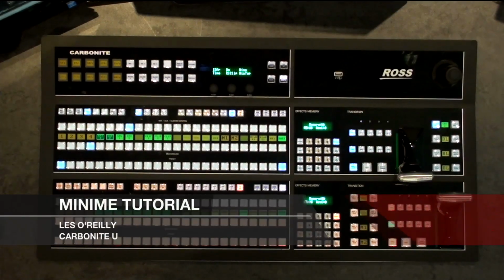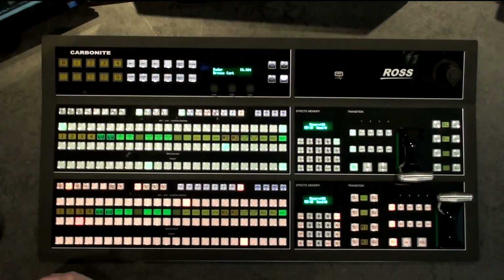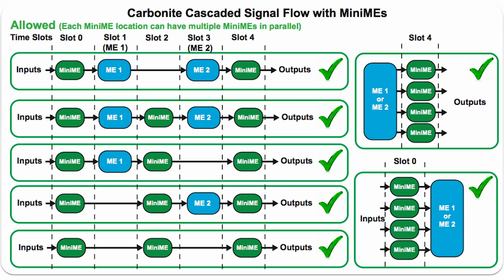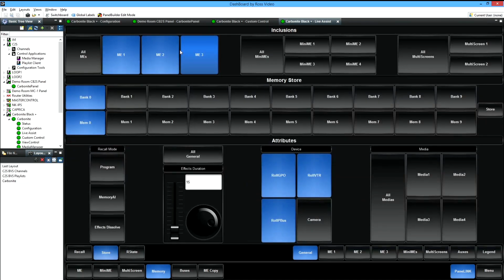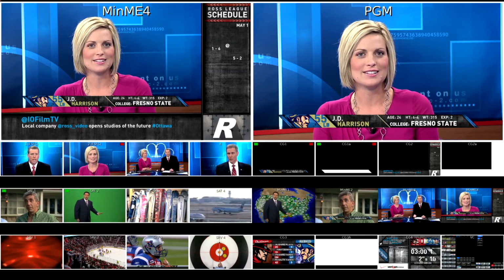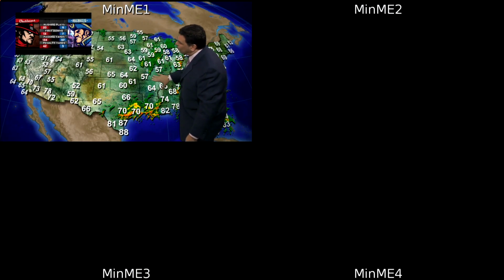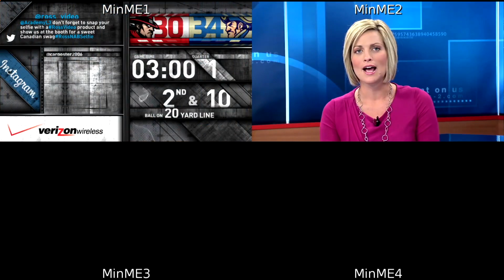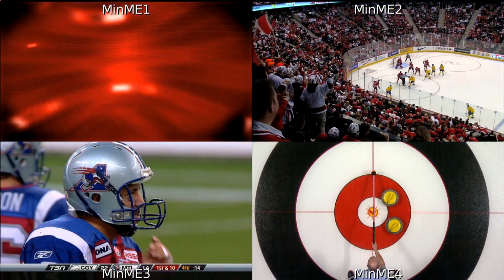Carbonite | MiniME Configuration and Operation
MiniME Configuration and Operation